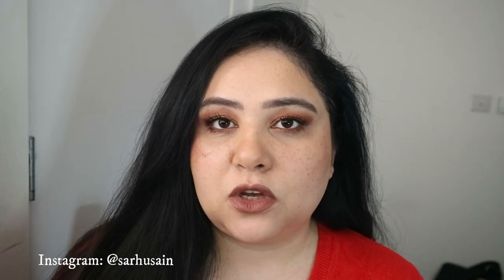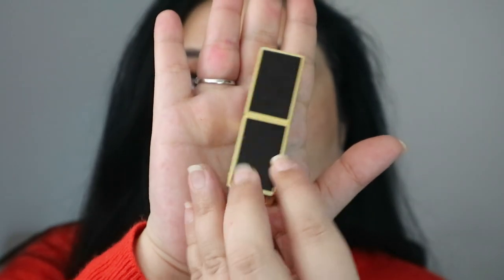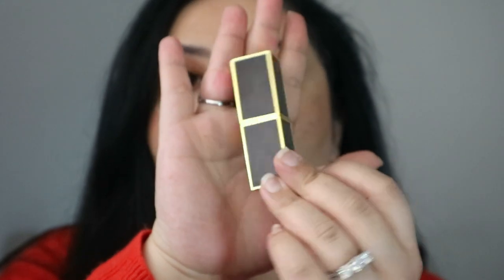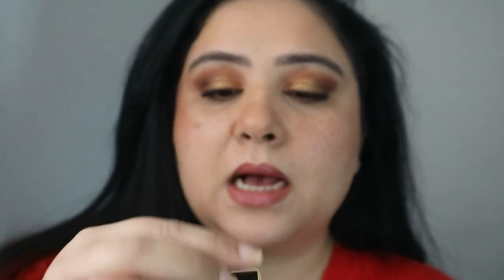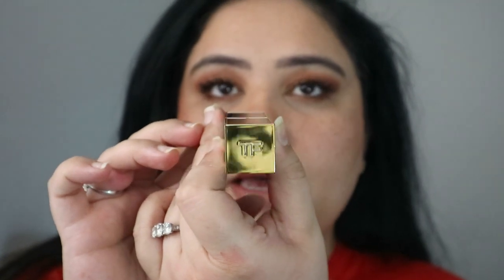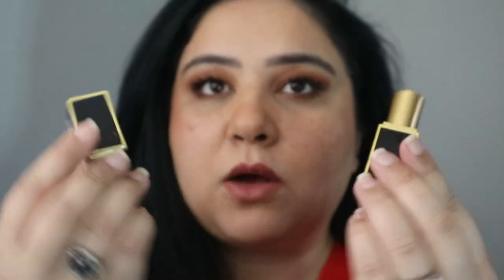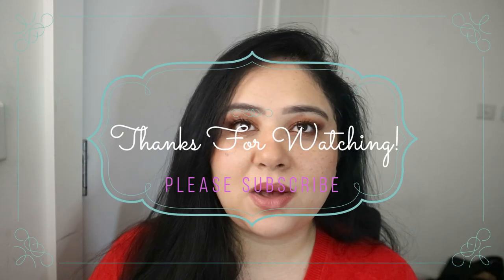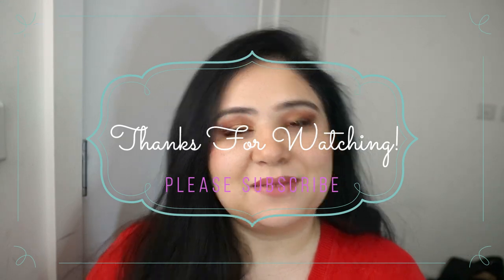All my TOMFORD Lipsticks!! With Lip swatches!!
Hi Guys! Hope you're doing well at home and keeping safe. I thought another lipstick swatches video was due and this one with the most LUXURIOUS brand I own!

Shade Timestamps:
4:08 - Indian Rose
6:24 - Evan
8:00 - Flamingo
9:31 - Ben
10:42 - Pink Tease
12:14 - Jared
14:00 - Forbidden Pink
15:22 - Alex
16:43 - Paperdoll